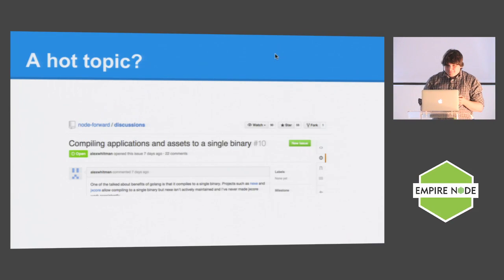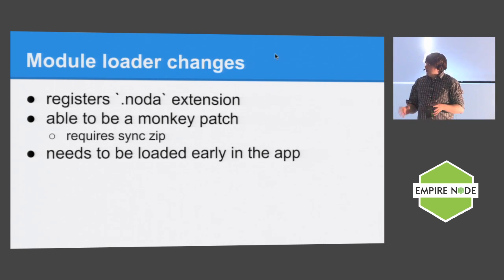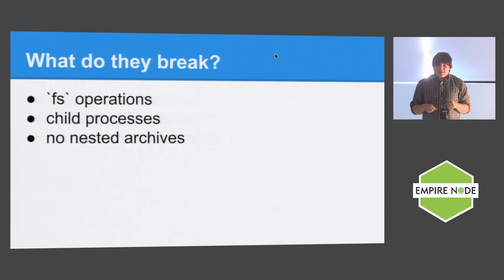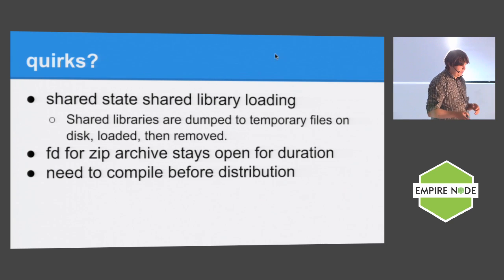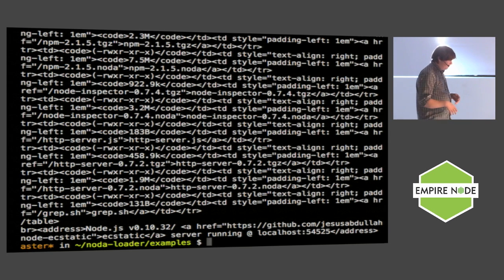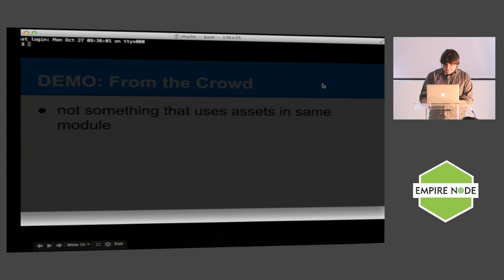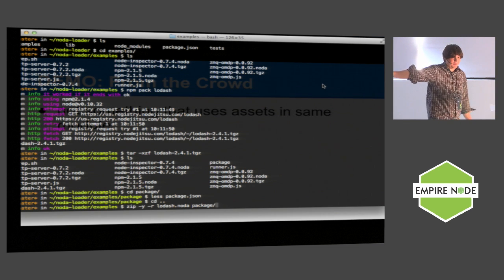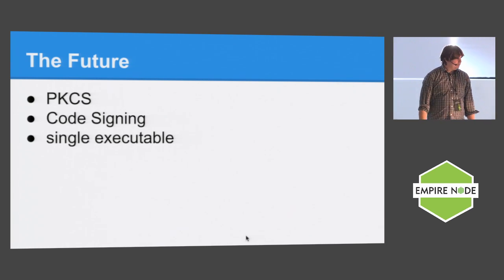03 Empire Node | Bradley Meck | The Making of an Archive Loader